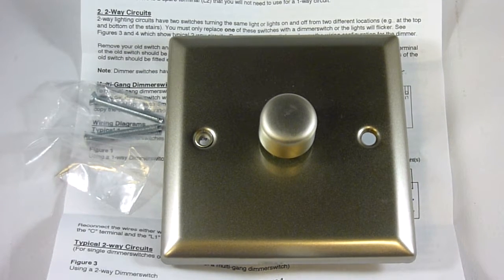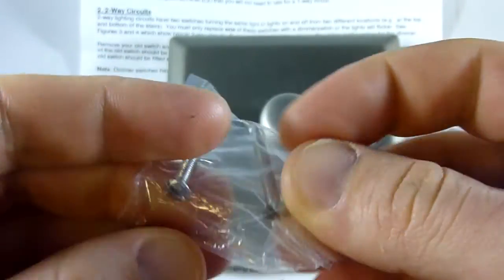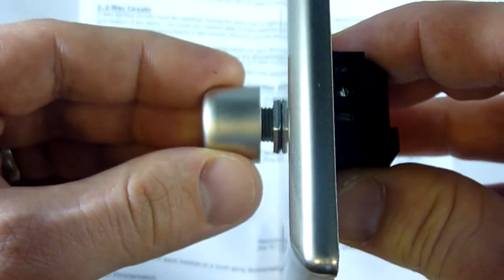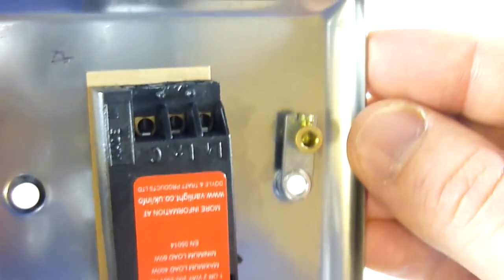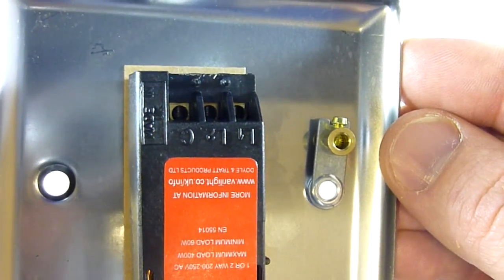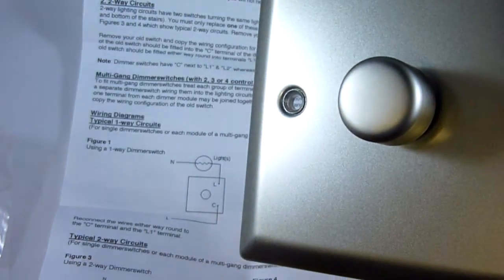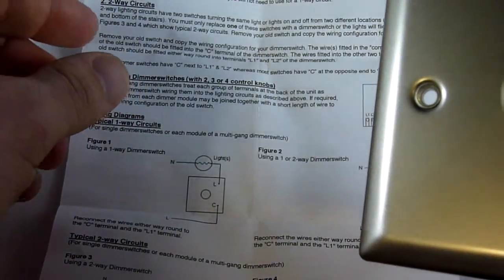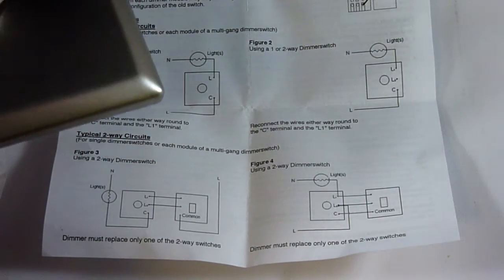Varilight HN3 Halogen 400 Watt with dimmer switch wiring and installation information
HN3 Varilight 1 Gang 1 or 2 Way 400W Push on/Push off Standard Dimmer Switch Satin Chrome

This dimmer switch is designed to meet all EU Safety Legislation.

The lights can be dimmed by the rotary control piece.

When choosing a standard dimmer add the wattages of the bulbs you wish to dim & choose a dimmer with a suitable maximum load rating. If you have a 2 way circuit (the same lights are controlled by two switches) choose a push on/push off dimmer & replace one of the switches with that dimmer.

When you switch on a push on/push off dimmer, the lights will return to the same level that they were when you last switched them off (e.g. if you dim to 50% and then turn off by pressing in the dimmer twist knob, next time you push it again it will come on at 50%, twist to full 100% brightness).

The standard dimmer can be used for mains incandescent GLS lamps (standard mains light bulbs), maximum load as specified on dimmer. It can also dim GU10 or similar Hi Spot Mains Halogen lamps (use quality UK lamps) maximum load as specified on dimmer. By using standard dimmers there is a zero risk of damage in case of lamp failure and a dramatically improved lamp life.

You can use other quality low voltage transformers, but we would recommend using the Varilight low voltage transformers (product codes: YT50, YT70, YT105, YT150, YT250) for their long life quality and ease of installation. With quality low voltage transformers you can control them up to maximum load as specified on the dimmer.

Please note standard dimmers do not dim wire-wound transformers, choose the Intelligent Dimmer (IQ Dimmer). The standard dimmers also do not dim fans and inductive loads, choose the Intelligent Dimmer (IQ Dimmer) or look at Fan Regulators for these awkward loads, (please check with manufacturer that appliance is dimmable).

Prouct Size: 91mm x 91mm
Manufacturer: Varilight
Power: 400 Watts